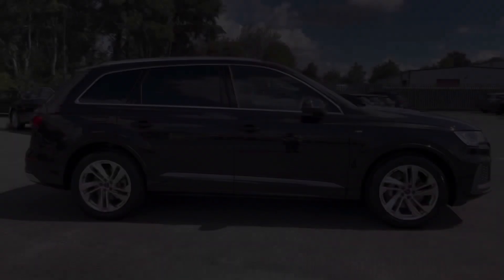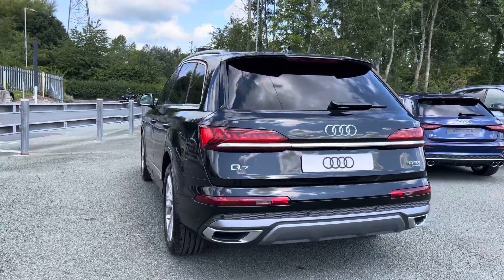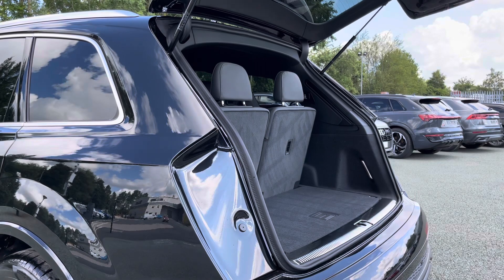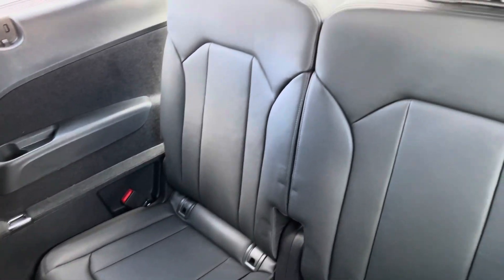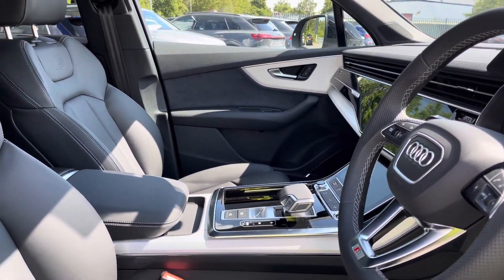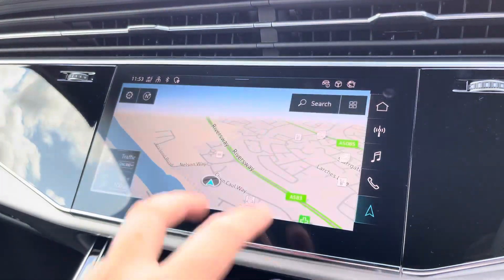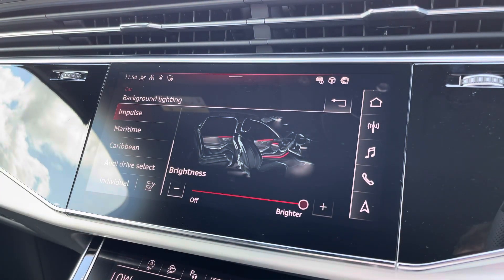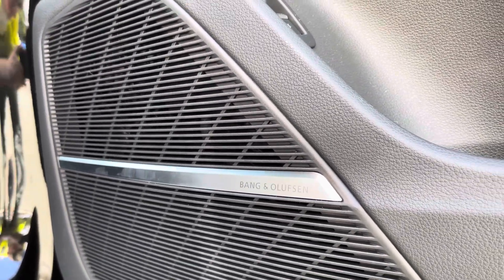Brand New Audi Q7 S line 50 TDI quattro 286 PS tiptronic | Preston Audi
Just into our stock, this Brand New Audi Q7 S line 50 TDI 286 PS quattro tiptronic, is now available for sale from Preston Audi.

Brand New
50 TDI 286 PS
Diesel
Automatic

Features include:
Optional Bang and Olufsen sound system
Optional 360° Parking Cameras
Optional Advanced Key
Optional extended multi-coloured LED interior lighting pack